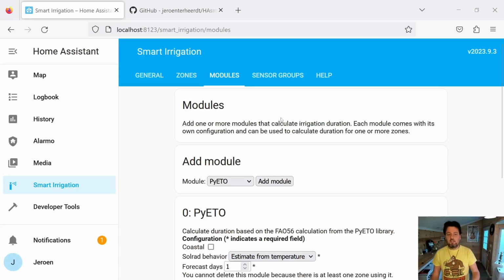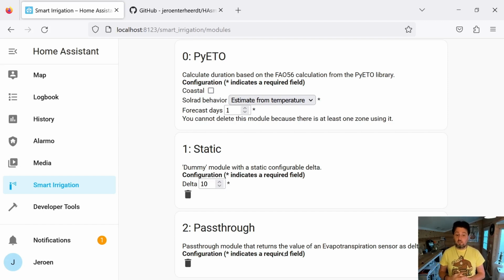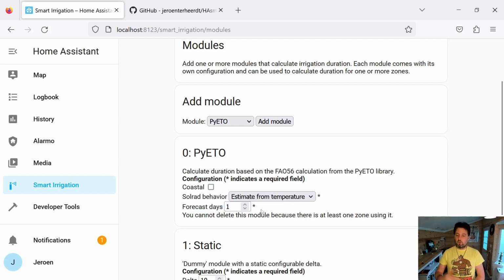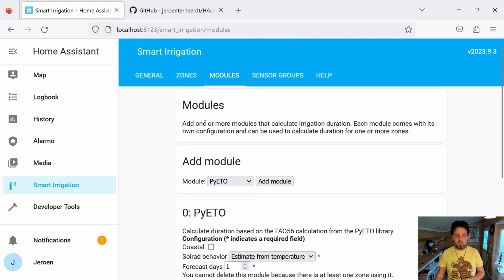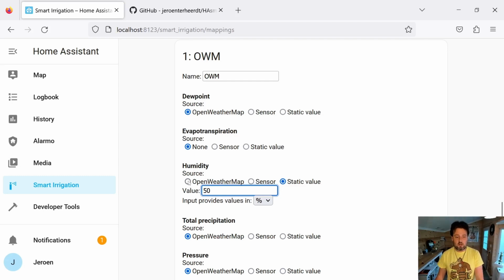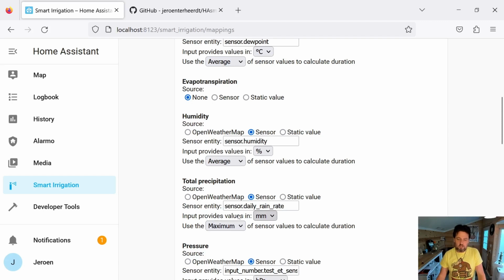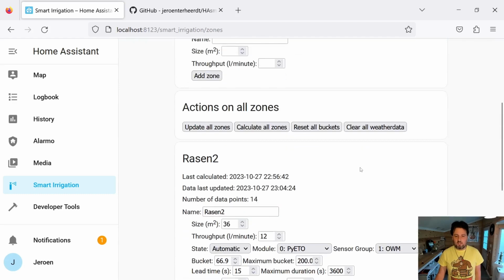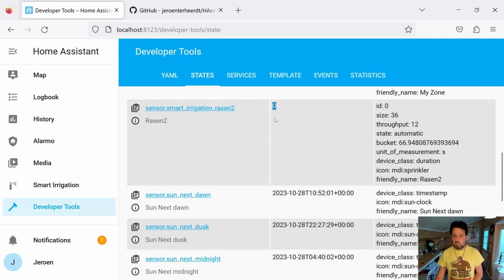Smart Irrigation: Modules and sensor groups configuration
This is the third video in a series of four that explains how to install and configure the Smart Irrigation integration for Home Assistant.